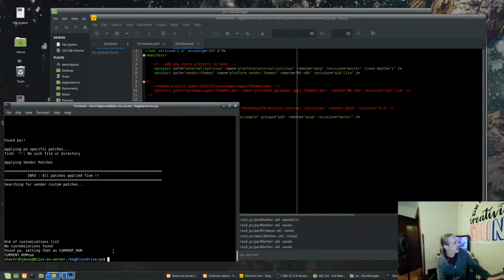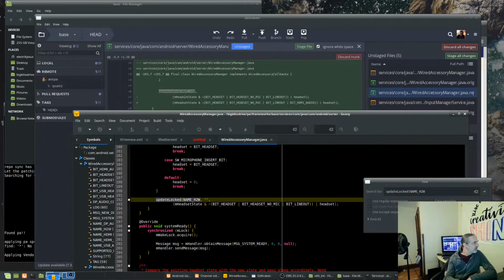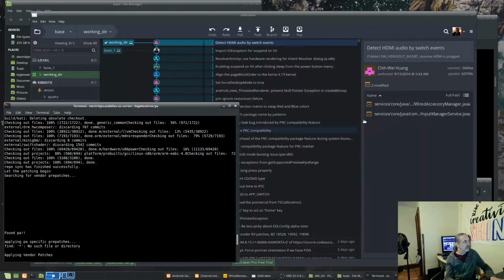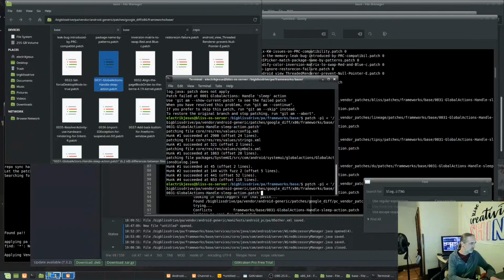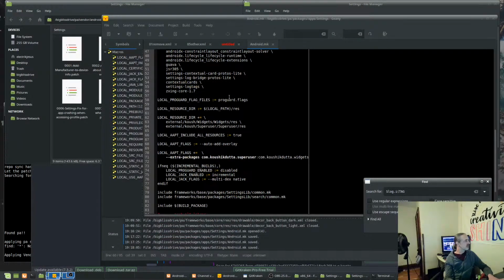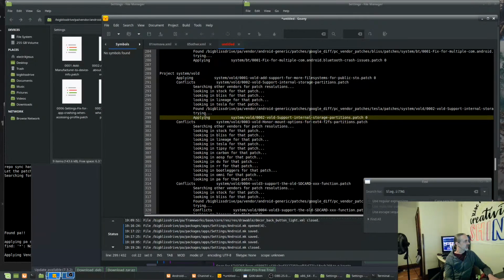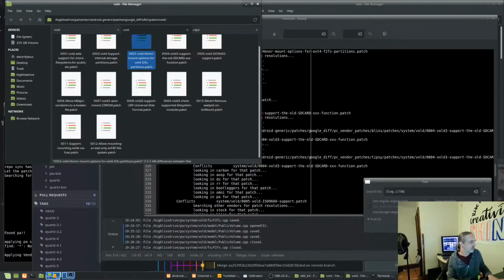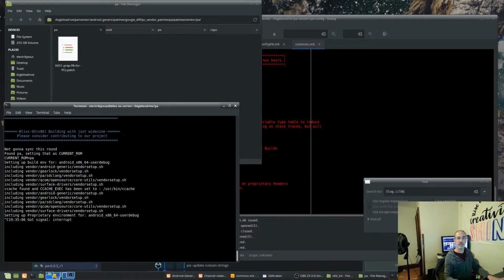Porting Paranoid Android to PC's using Android-Generic Project (part 2)